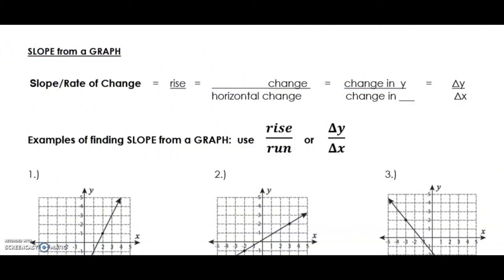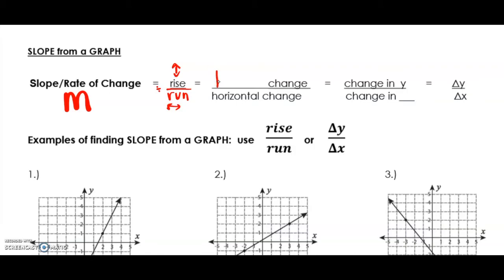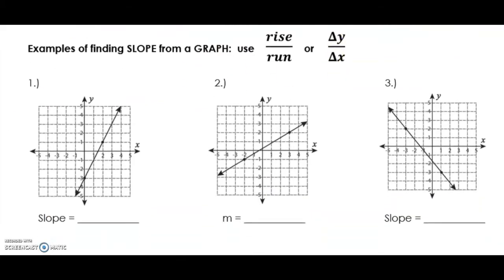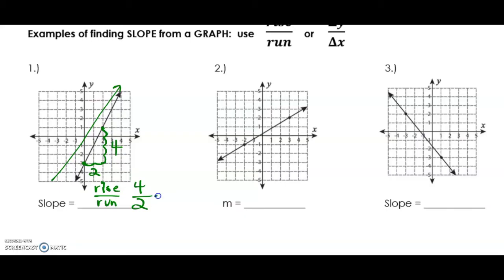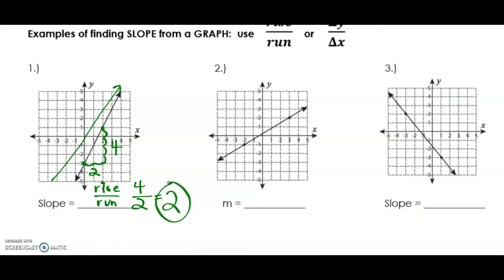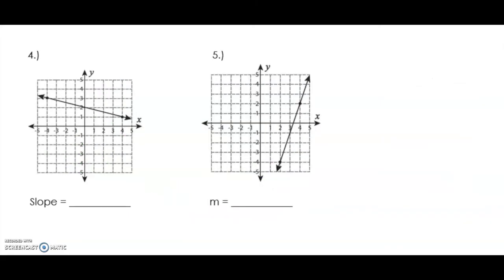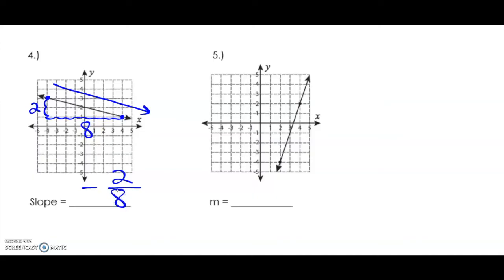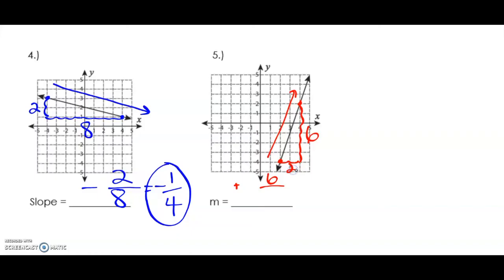Slope from a Graph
Learn how to find the slope from a graph. The slope can also be called the gradient of the line.The slope is a measure of the rate of change of a line or the steepness of a line. The slope is represented by the letter m
Using a graph you can calculate the slope by using rise over run. The rise will be how the line changes vertically and the run is the change in the x-axis or horizontal change.